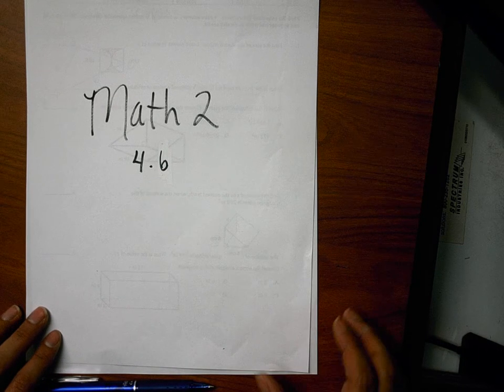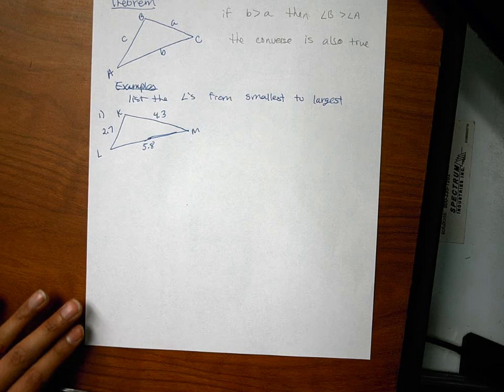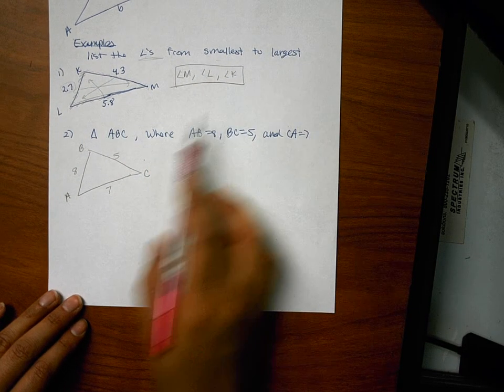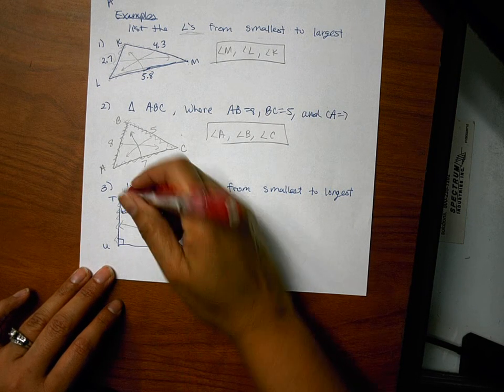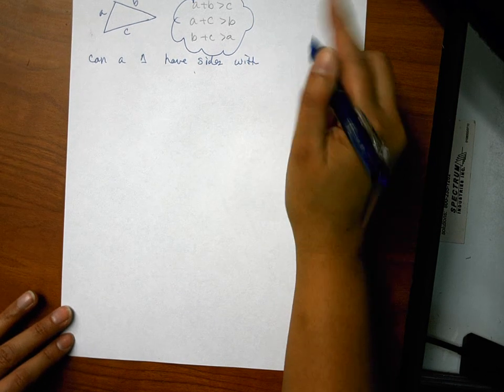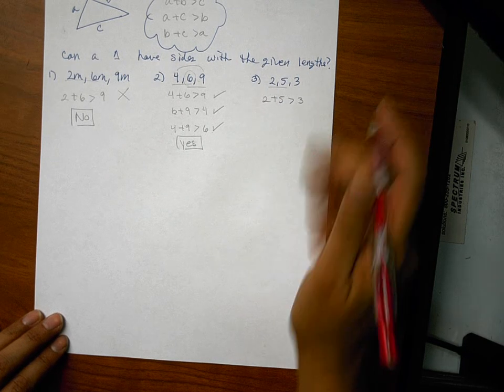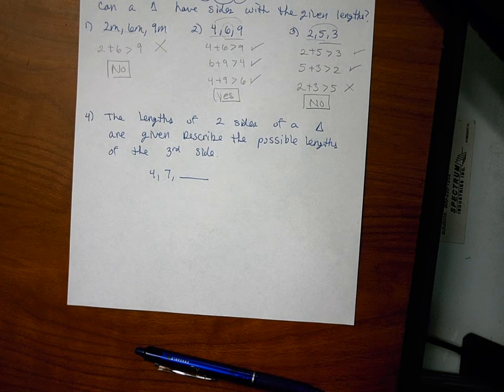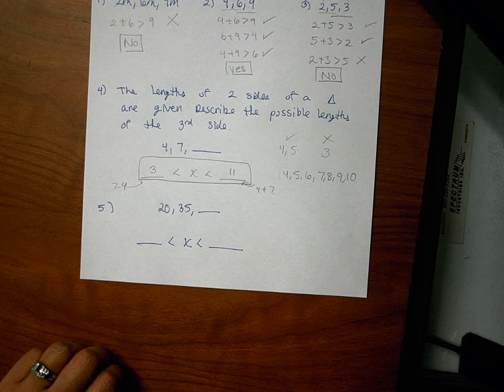Math 2 Notes 4.6